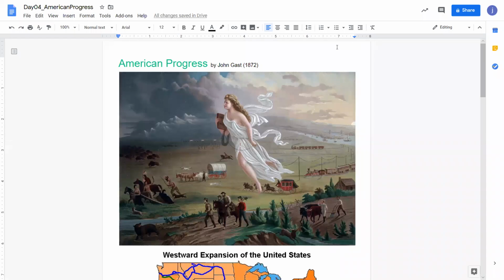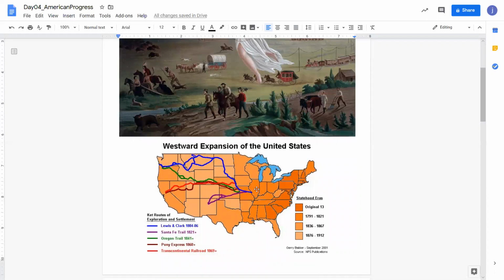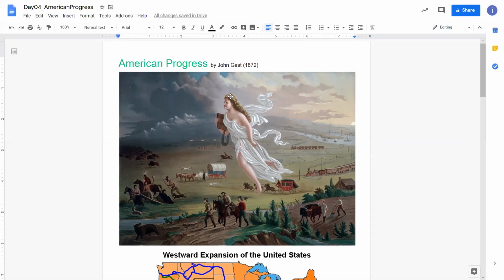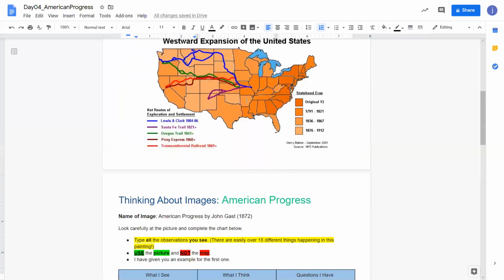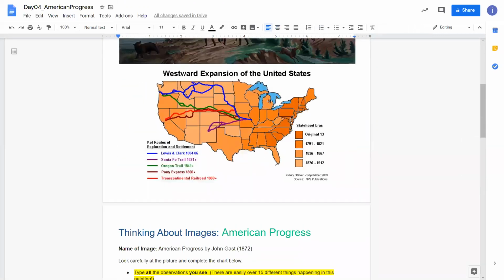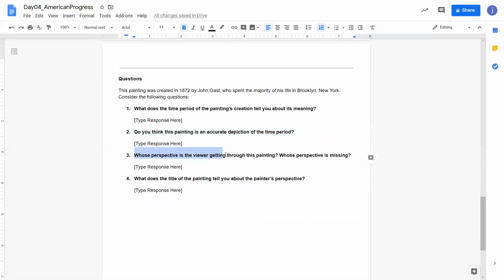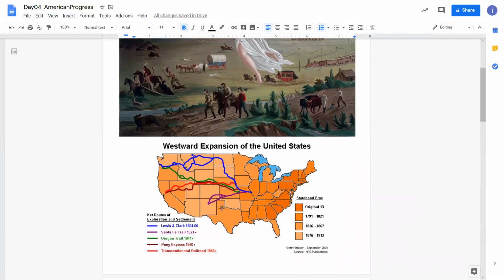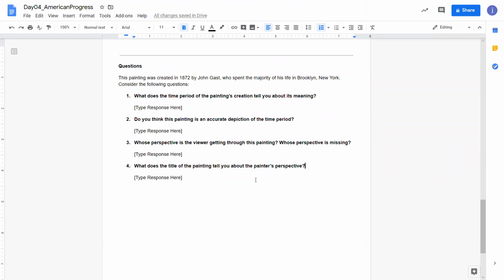Day 04: American Progress